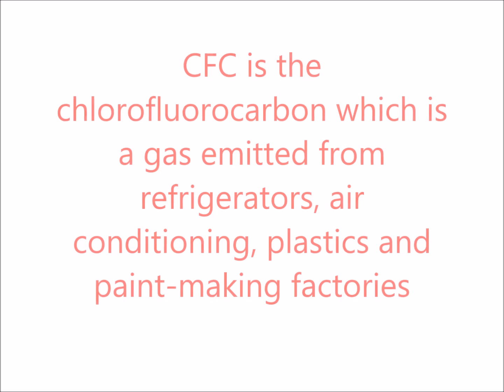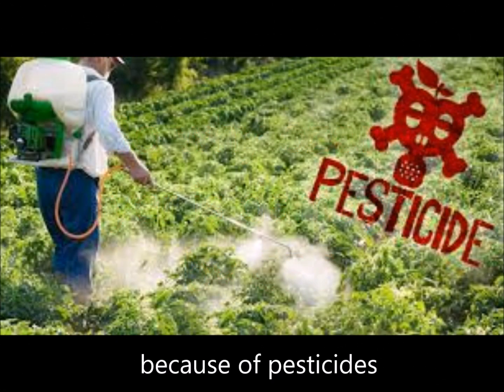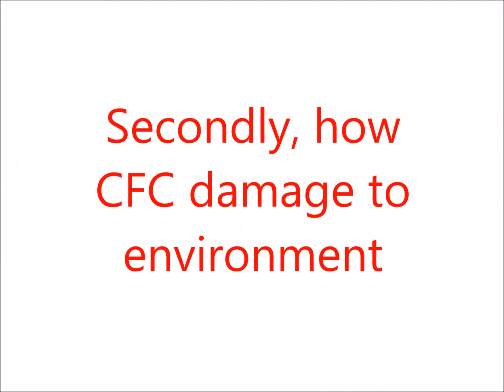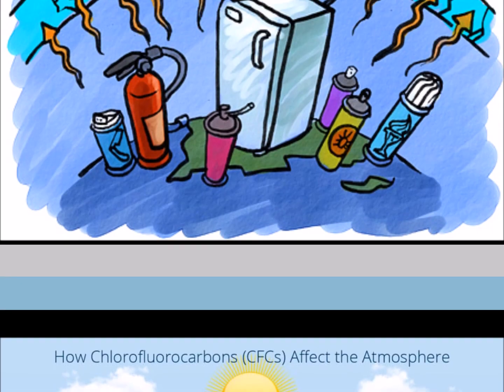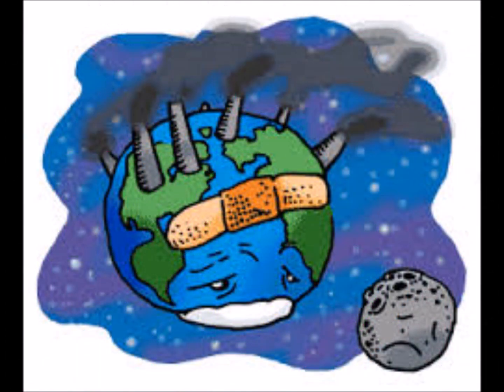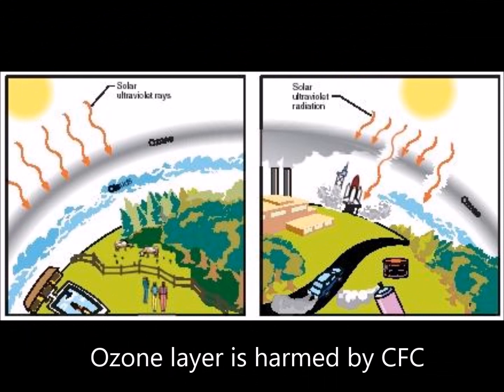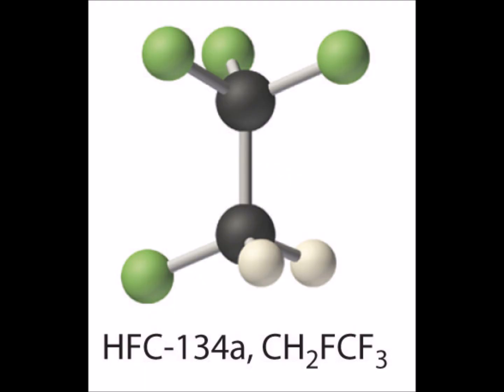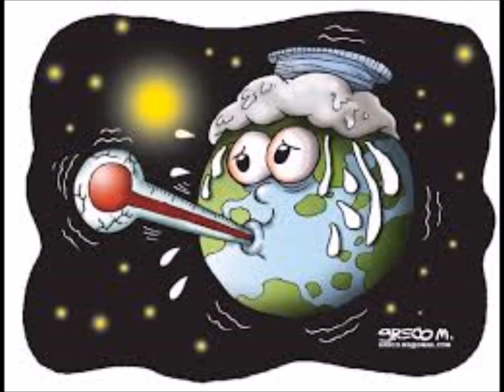The Chlorofluorocarbons (CFCs) and ozone layer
This video will talk about the CFC, the influences to human